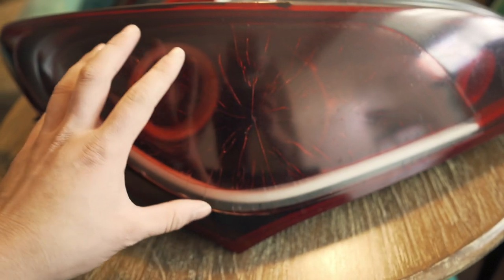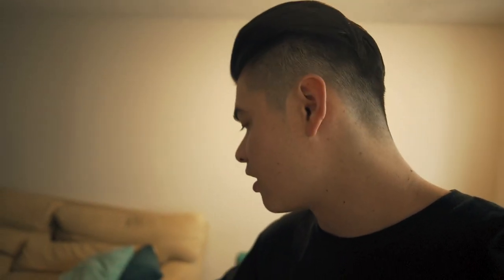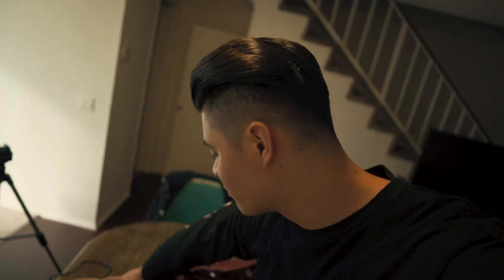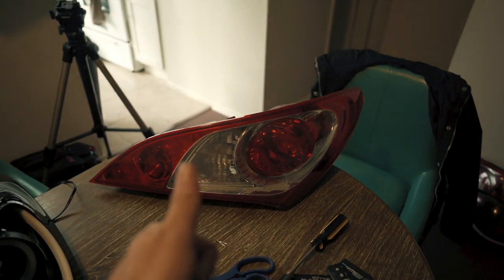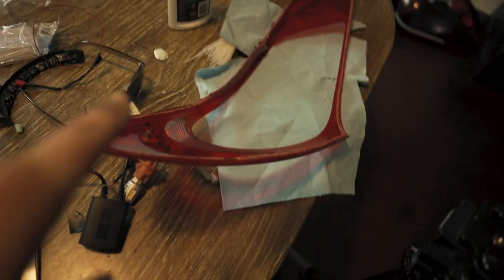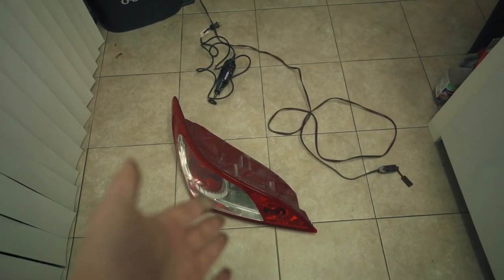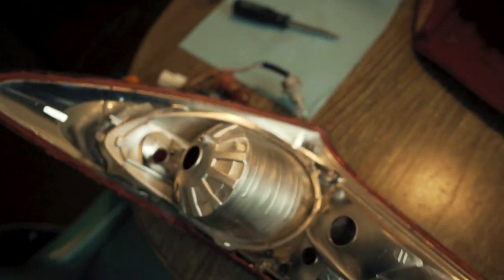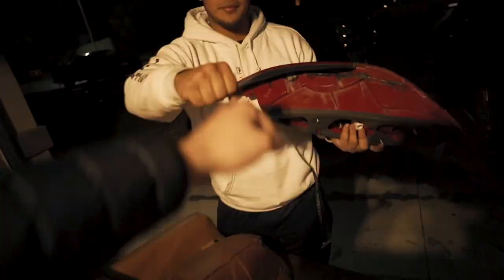BUILDING GENESIS COUPE TAIL LIGHTS!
This is the process ic go through to make custom tail lights!
I'd love to spend more time focusing on school and making more videos!

Follow Other Works
Nifty Built Wheels -

Hire me to shoot:
TECCreations - @TECCreations

Mods:

My Wrap - 3M Psychedelic wrap installed be Premium Auto Styling

My Taillights - Ronan taillights done by NTXglow
contact him at @NTXglow on Instagram or Facebook

My Tune - KharTunerz
hit the up for all your Genesis needs!